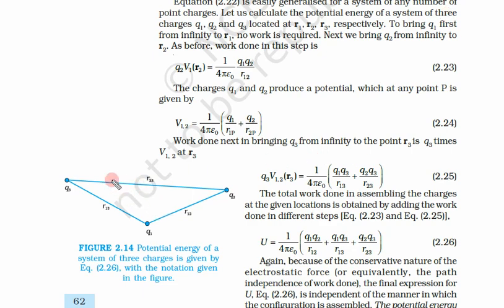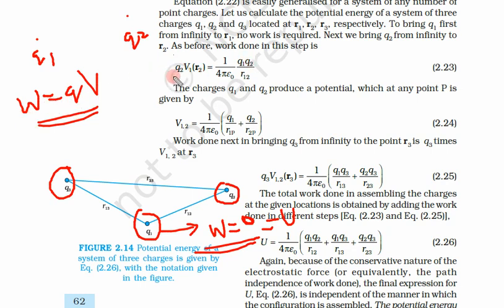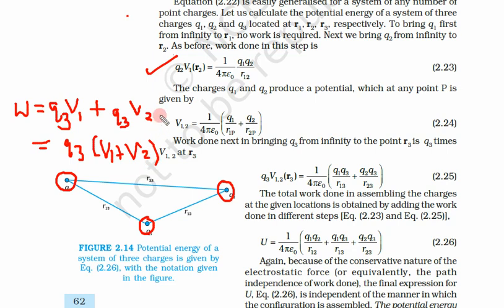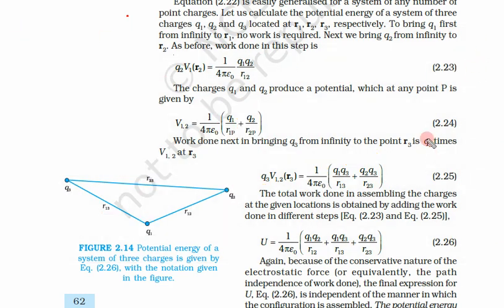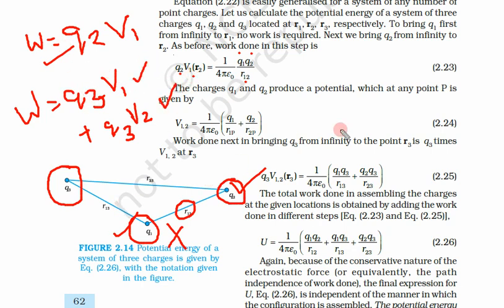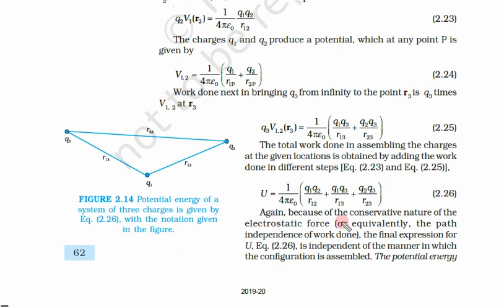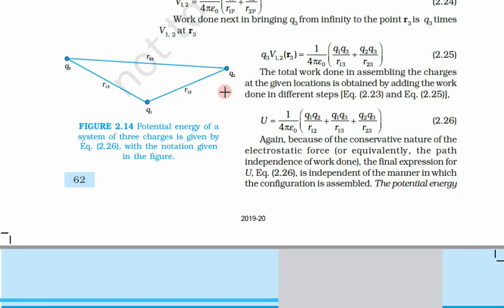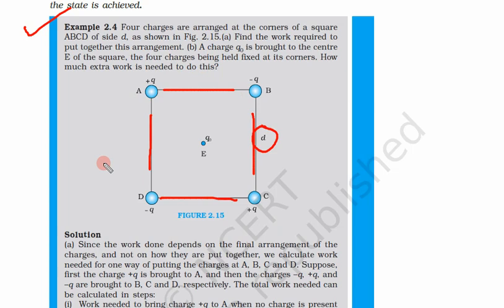Class 12th, Subject Physics, Chapter 2, Day 3, Video 5